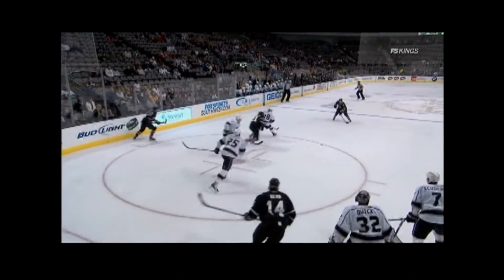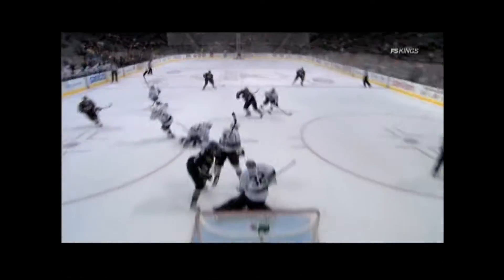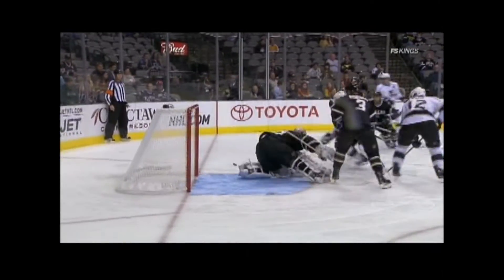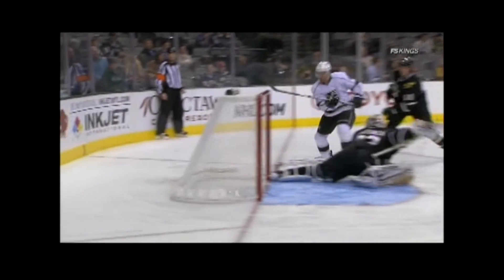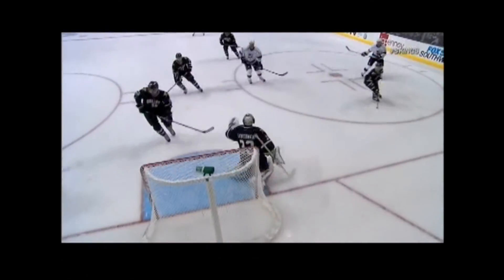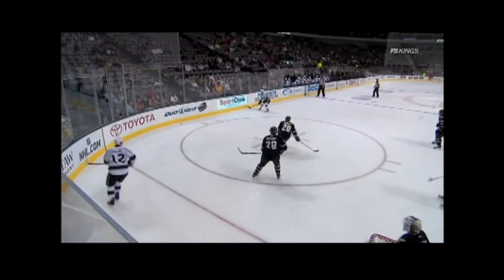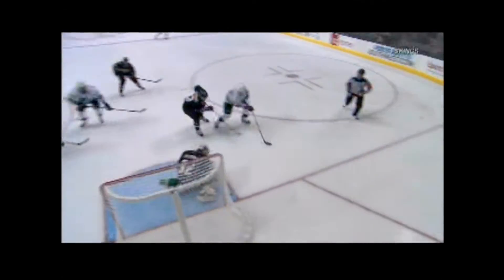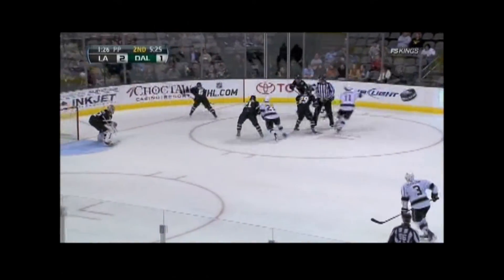The Effect of the 2011 MLB World Series on NHL Hockey Game Attendance in Dallas - EMPTY SEATS!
This will be very surprising to Canadians.  Look at the shocking number of empty seats during an NHL hockey game in Dallas.  The place looks practically deserted except for the players!  I tried to get every angle covered to show that the entire stadium was like this.  At the 0:18 mark, even the hot dog guy is looking around for someone to sell hot dogs to!  Incidentally, this night was the same night as Game 6 of the MLB World Series game between Texas and St. Louis so it's possible that the low attendance may be attributed to that.  It's also possible that Dallas's attendance might always be low because of a low number of hockey fans to begin with...

Los Angeles Kings vs Dallas Stars (Oct 27, 2011)